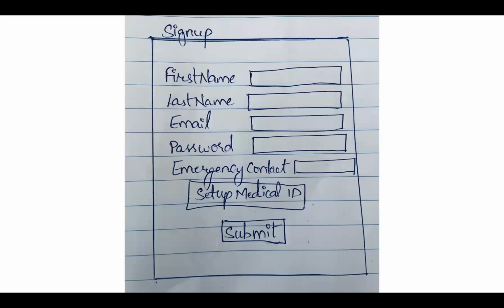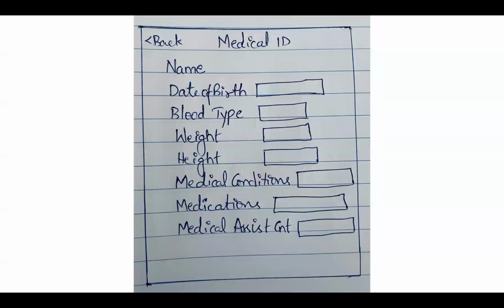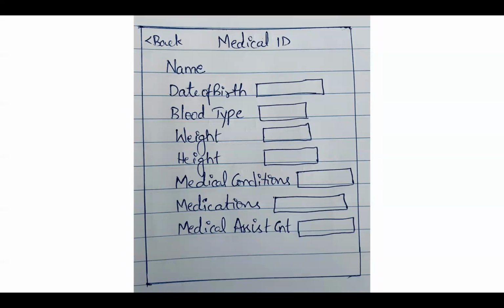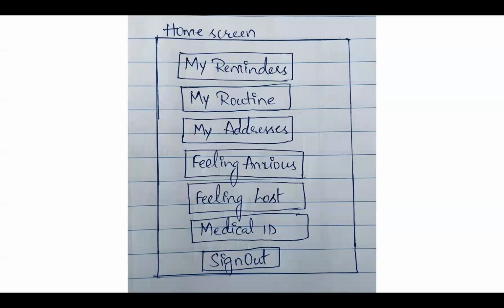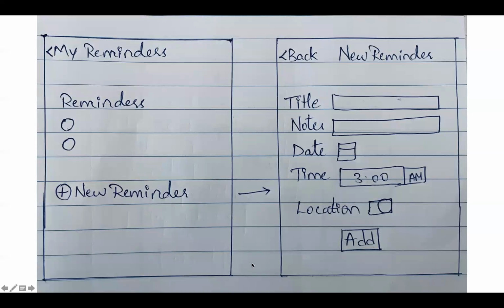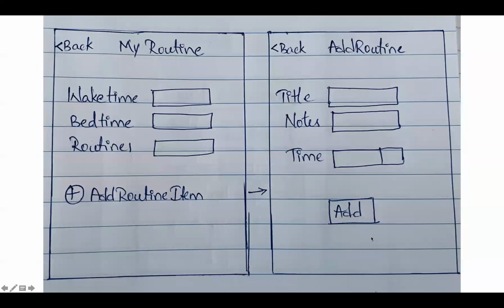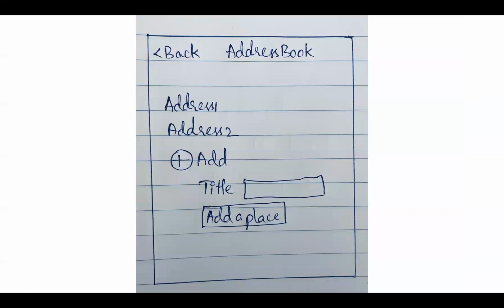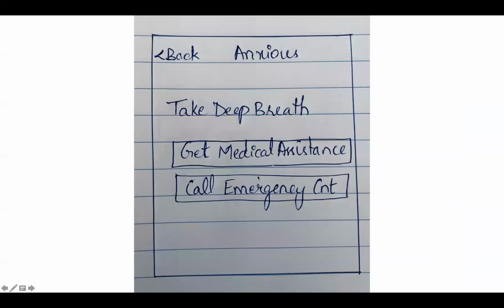Dementia Patient Helping Application - Sprint Review 1